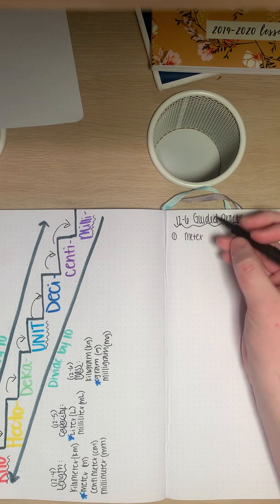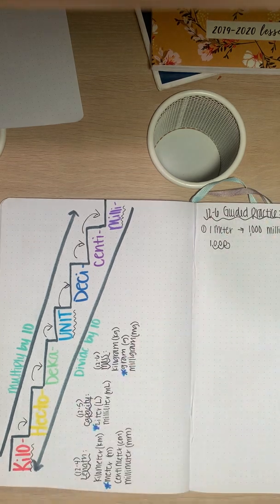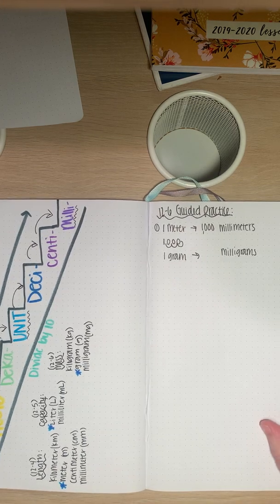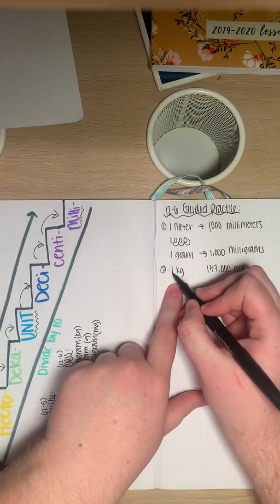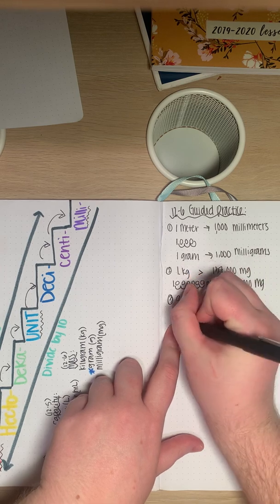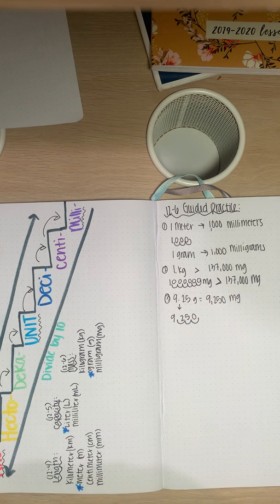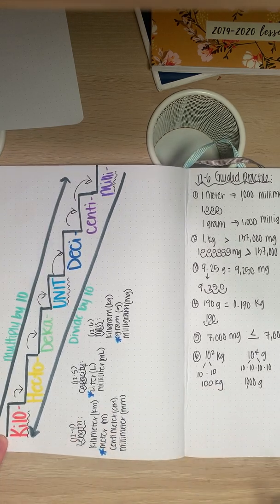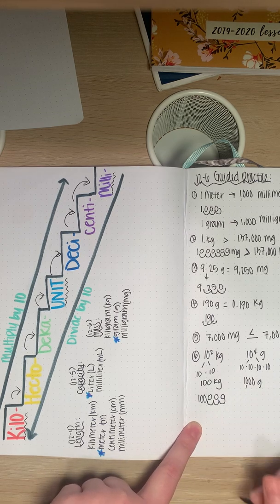March 29, 2020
12-6 Guided Practice